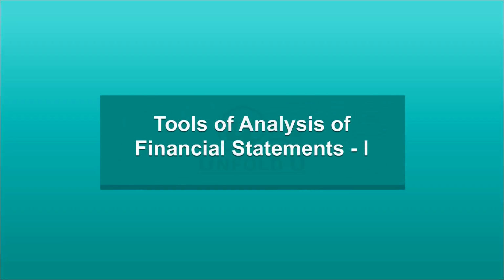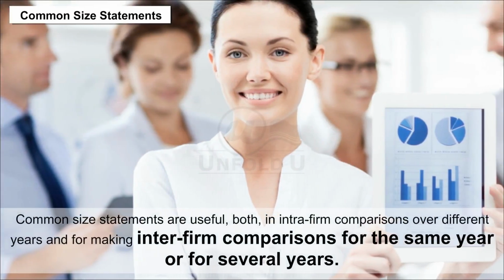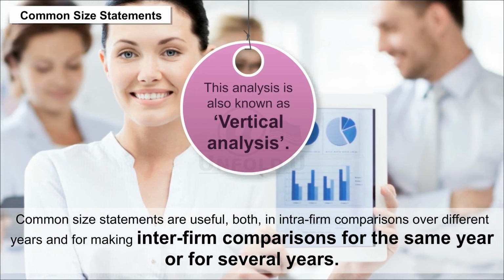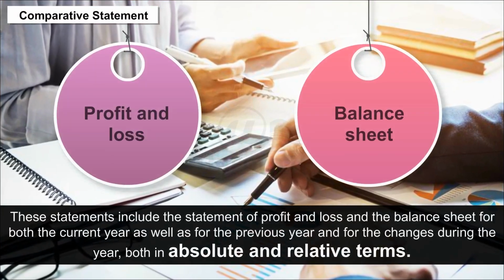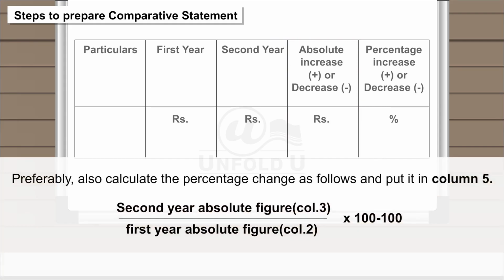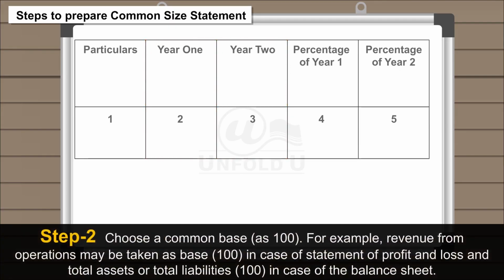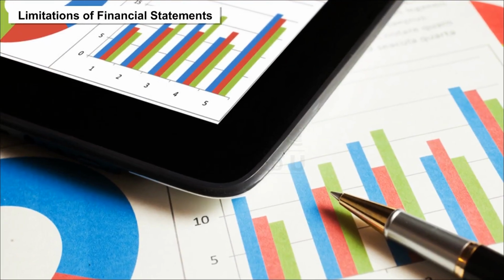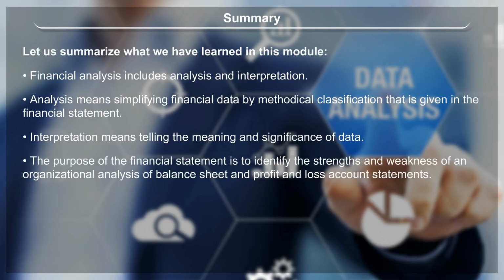Ch 4 - Analysis of Financial Statements